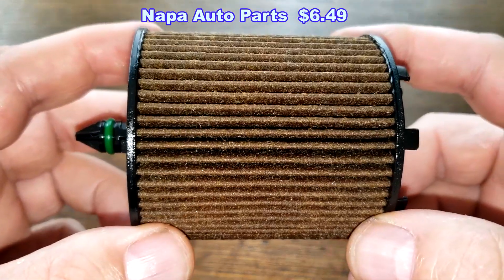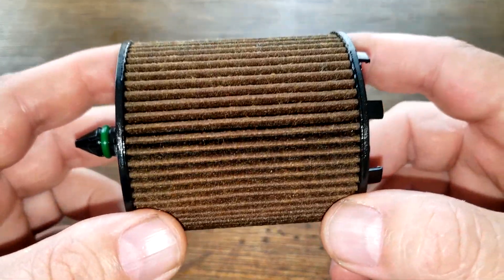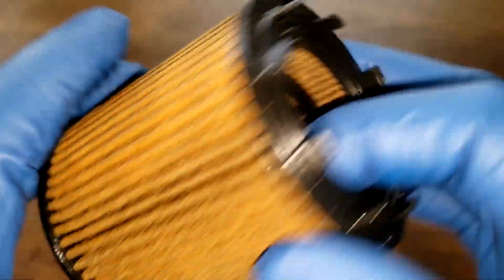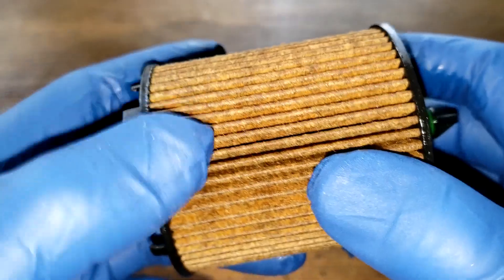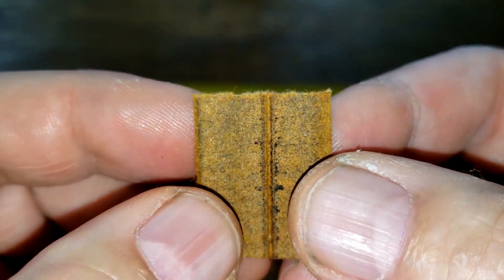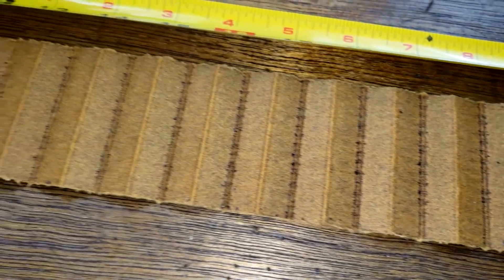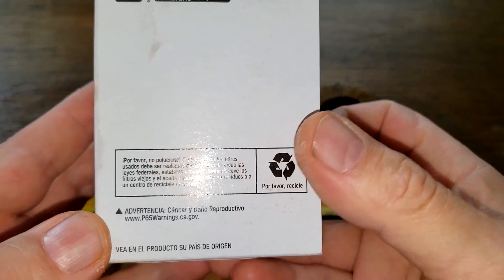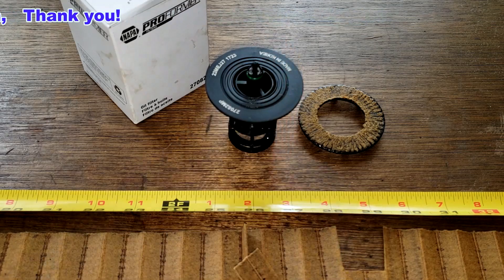Napa Proformer 27082MP Cartridge Oil Filter Cut open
Today we'll be looking at a used Napa Proformer oil filter. Are these oil filters any good? Would you use them? Let's open them up and see what's inside!
Welcome!
Mobil,
auto oil filter,
AutoZone,
Rockauto,
automotive,
Fram,
car filter,
Supertech,
K&N,
used filter,
metal end caps,
silicone valve,
Bosch,
anti-drain back valve,
Walmart,
filter media,
Mobil oil filter,
micron rating,
micron,
Purolator,
Purolator boss,
Purolator one,
adv,
pleats,
ultra,
Fram ultra,
Walmart Supertech,
Supertech,
Pennzoil,
fuel cleaner,
injectors,
Blackstone Lab,
Wix,